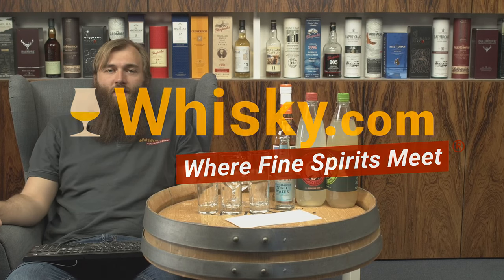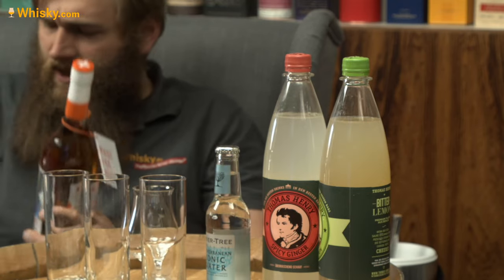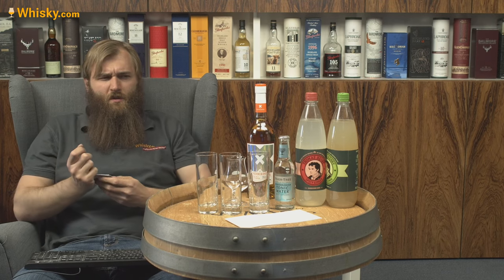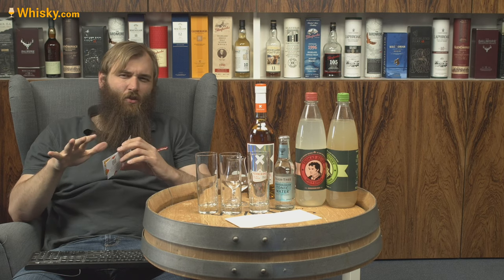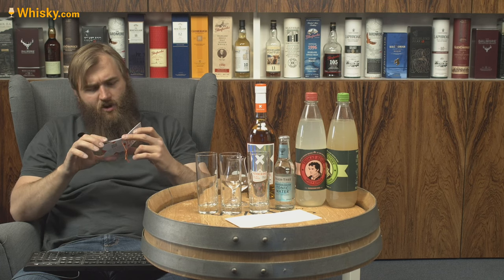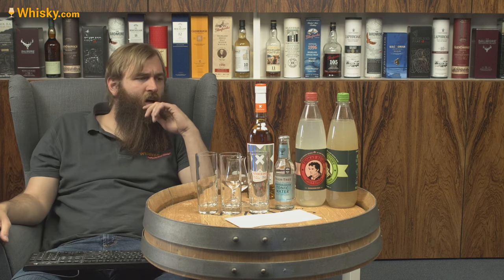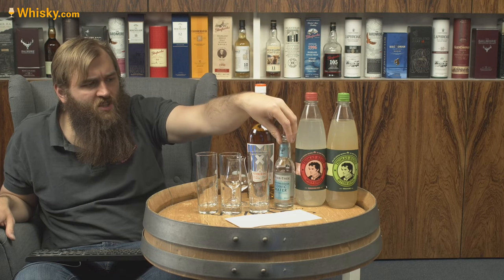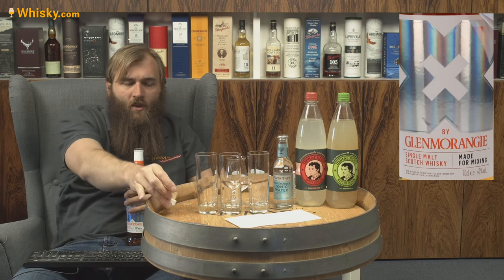Glenmorangie X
Nosing 03:11
Whisky.com reviews the Glenmorangie X. Glenmorangie X was developed in collaboration with bartenders especially for mixing with various drinks, including tonic water or cola. The aim is to bring one of Scotland's best-selling single malts even closer to the masses.